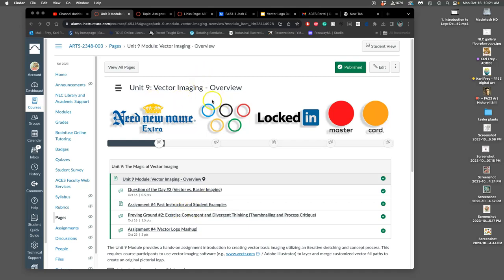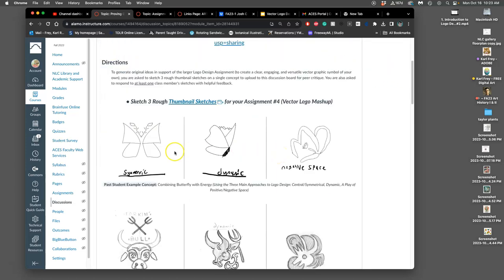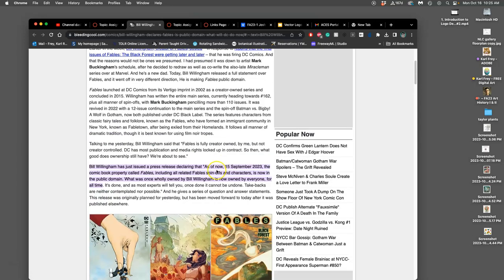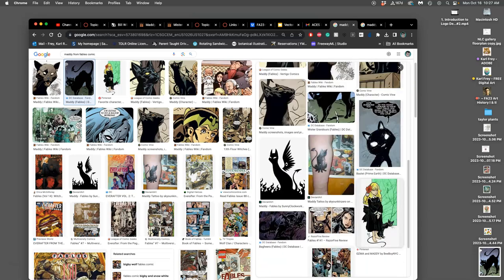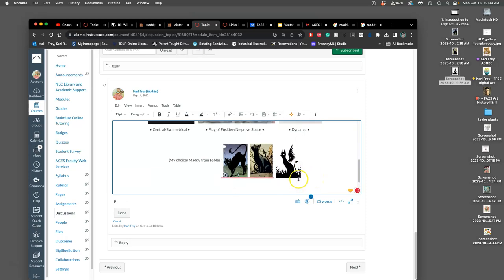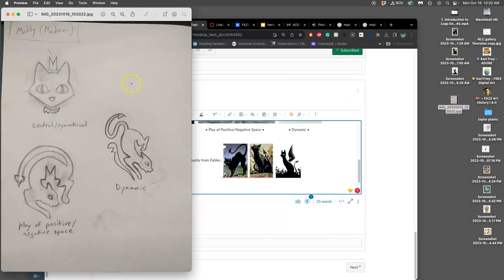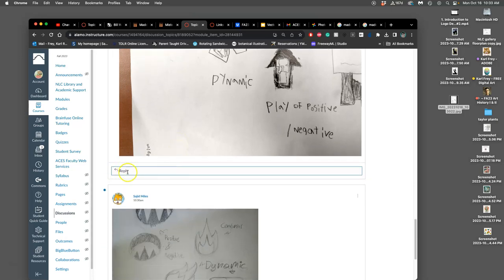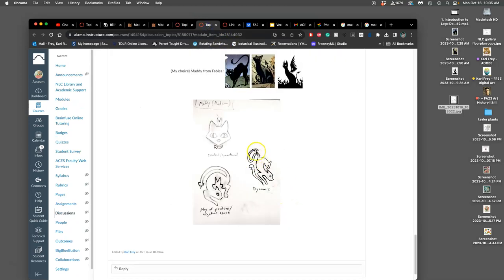2 Finishing Logo Sketching for Proving Ground #2